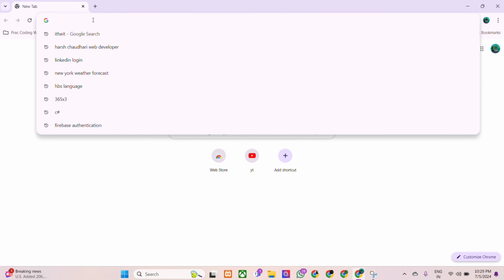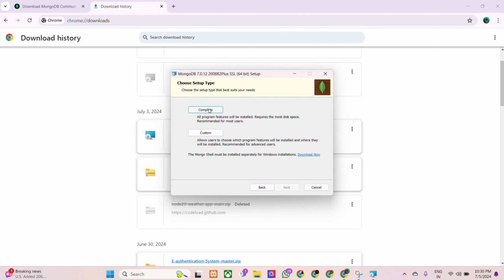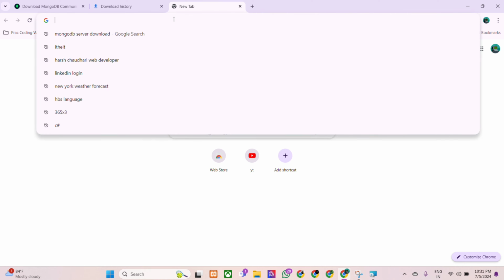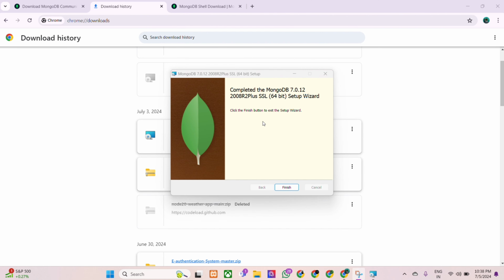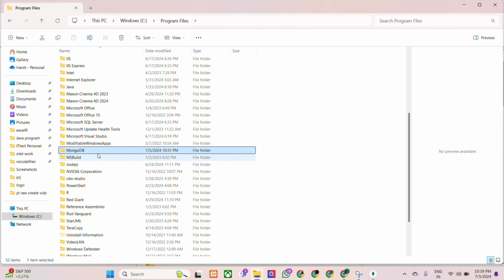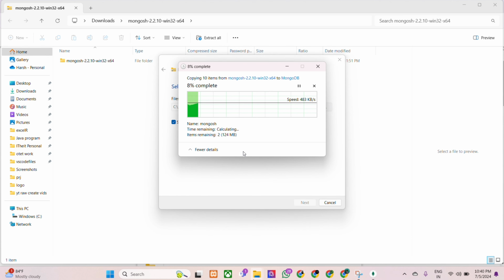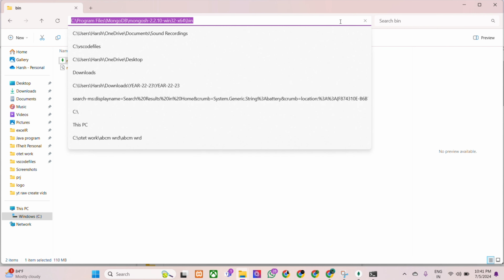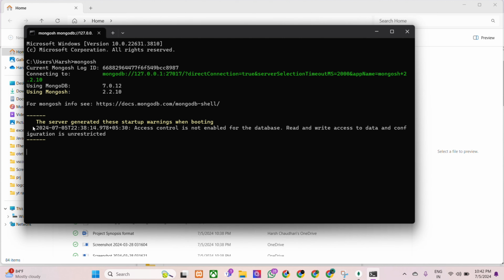How to Install or Download MongoDB 7 in Windows 10/11 | Step by Step Guide for Localhost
How to install MongoDB Shell And MongoDB Server on Windows 11 or 10 operating system. We Will see How to Install MongoDB Community Edition on Windows. Also we will see How to run MongoDB as Windows Service.

MongoDB is one of the most used, open-source document database, and NoSQL database. MongoDB is developed by 11gen. It is written in c++ and it is a document-oriented database. It uses BSON format.

show dbs-Print a list of all databases on the server.
use {db} - Switch current database to {db}
show collections-Print a list of all collections for current database.
db.collection.find()-Find all documents in the collection and returns a cursor.

This tutorial will provide you good understanding on MongoDB concepts and provide you the hands on skills to be a MongoDB expert.

This tutorial is intended for students and new developers who are wants to learn MongoDB Database in easy to understand steps. This tutorial will provide you MongoDB concepts which will help you to get started with MongoDB quickly. After finishing this course you will Lay the foundation of NoSql databases from where you can take yourself at higher level of expertise.

"Unlocking the Power of MongoDB: A Step-by-Step Guide to Installing MongoDB 6 on Windows 10/11"

Are you looking to harness the full potential of MongoDB on your Windows 10/11 system? Look no further than this tutorial, where we'll be showing you how to install MongoDB 7 on your computer in just a few easy steps.

With clear instructions and practical examples, you'll learn how to download and install MongoDB on your Windows system, configure the server, and start using MongoDB to store and manage your data. Whether you're a beginner just starting out or an experienced developer looking to expand your skills, this tutorial is for you.

So why wait? Join us and start unlocking the power of MongoDB on your Windows 10/11 system today!
Useful Links:
MongoDB server